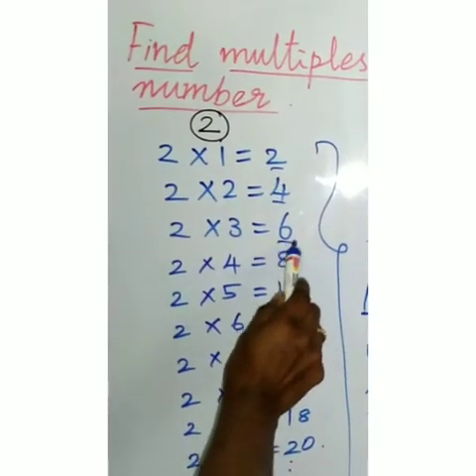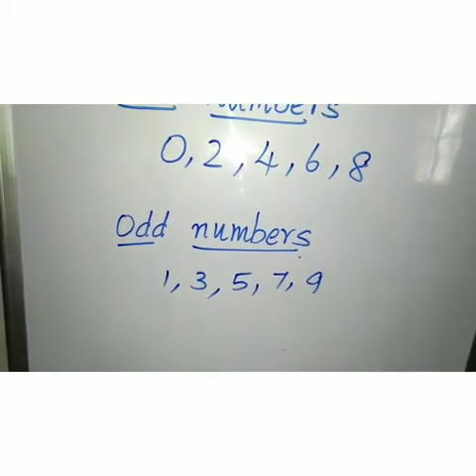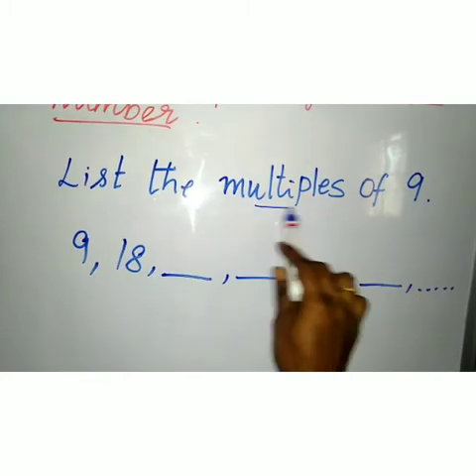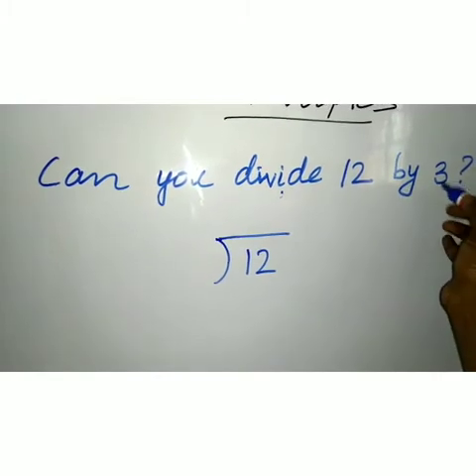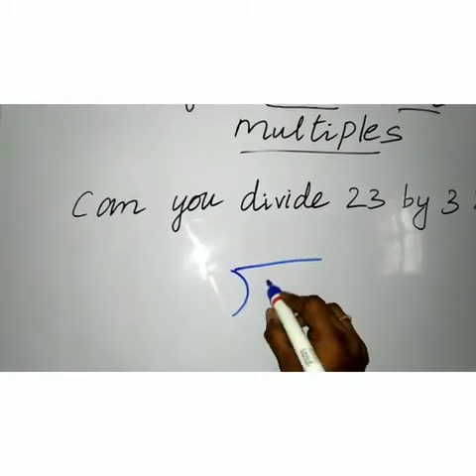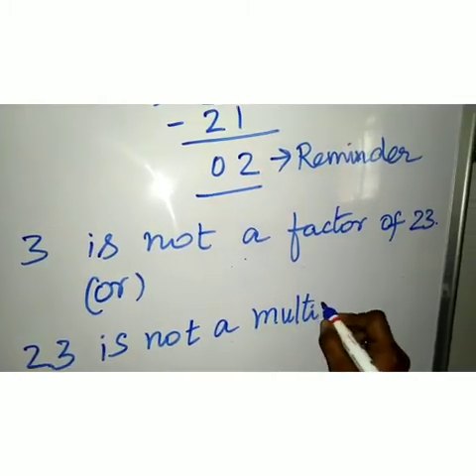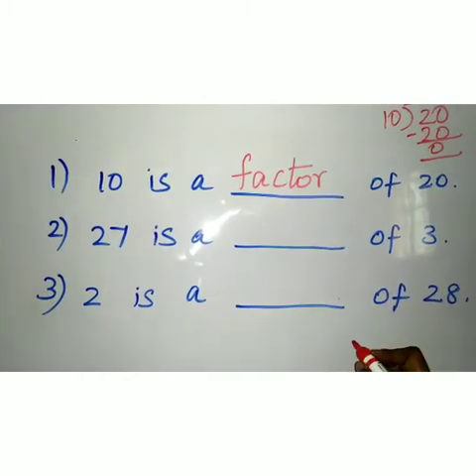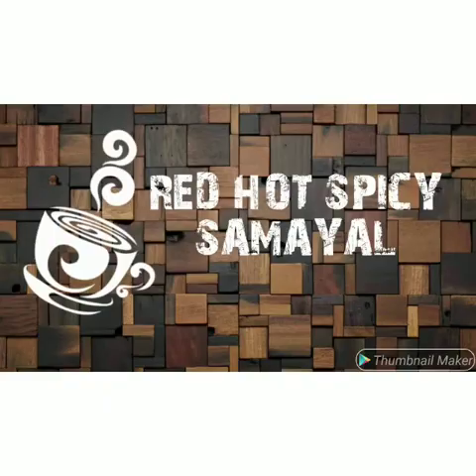Grade 4/Maths/Multiples/Factors/Mathkids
Grade4#Maths#Multiples#Factors#Mathkids